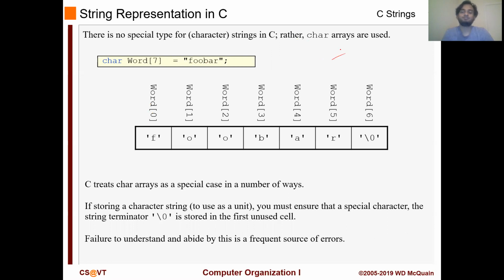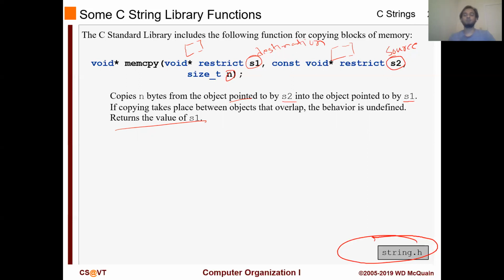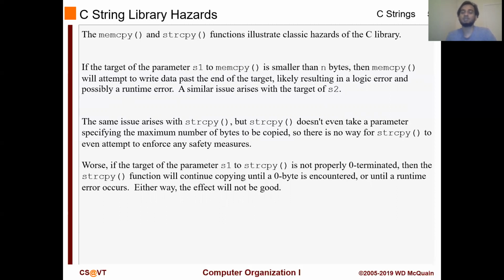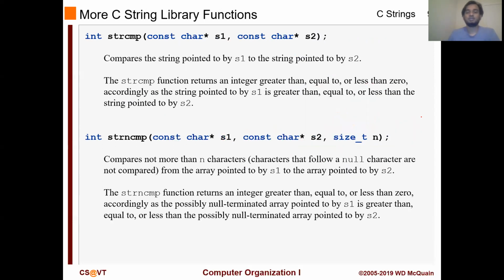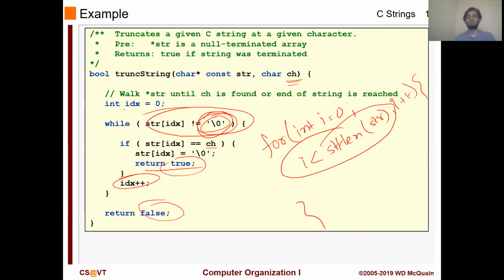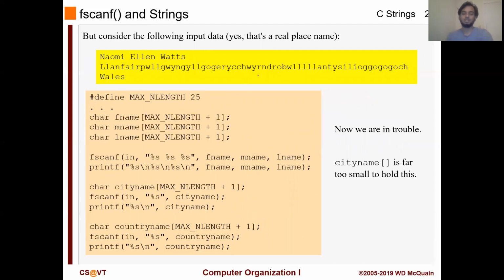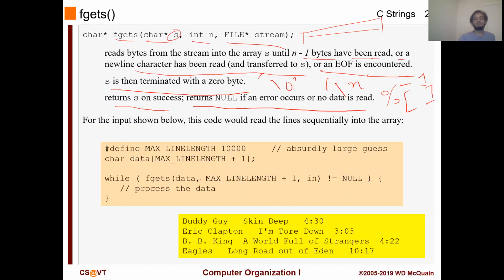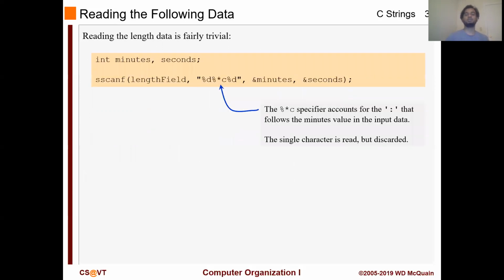CS2505 - Week 3 - C: Strings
We are going to learn about String in C.
Strings are basically character arrays that end with a 0 or '\0'.
We'll also look at other functions that are available for strings.